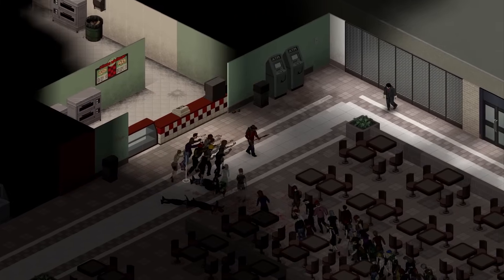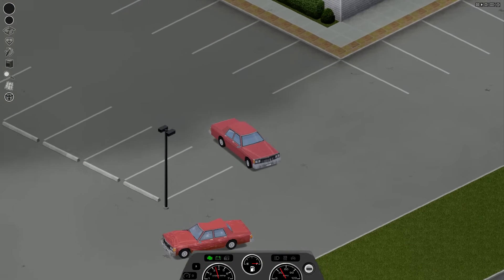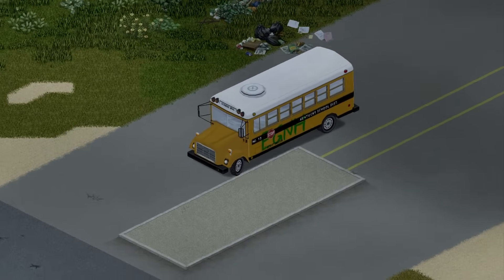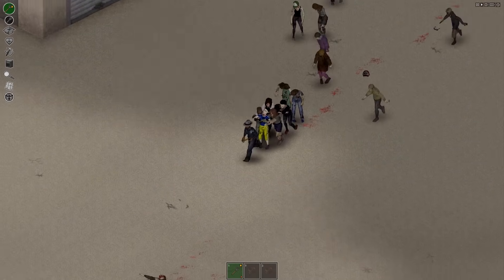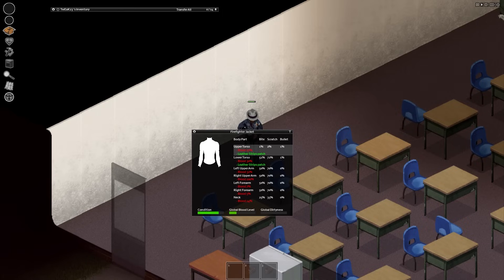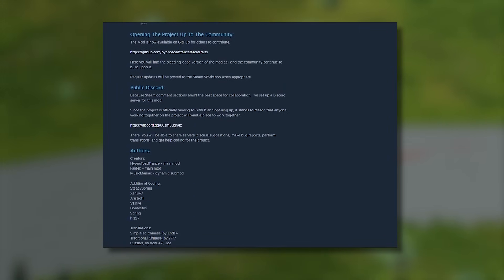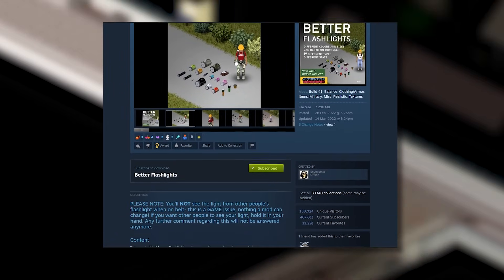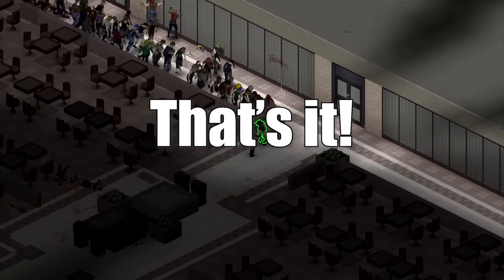The Top 10 Project Zomboid Mods 2024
Hello Survivor!

Today we are going through ten mods that I have in almost every playthrough I do.

Now while these are my opinion, these have been some great quality of life choices that have helped me survive on more than one occasion.

This video is inspired by the works of Nurse, MrAtomicDuck, MadMavn, ThatGuyPredz, Spoodle, Retanaru and many more!

Let's hear which mods you cannot do without in your playthroughs?